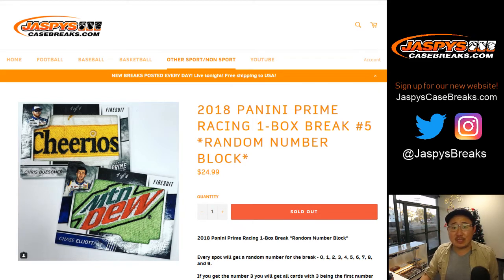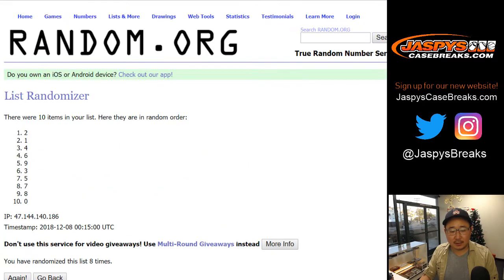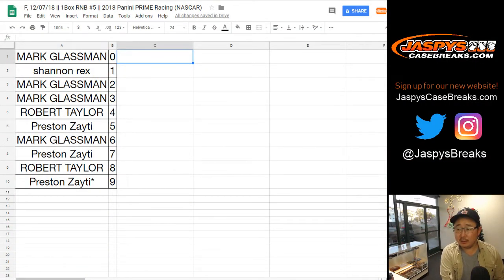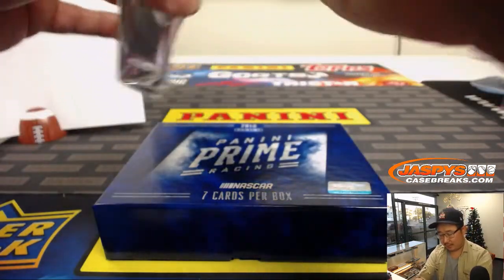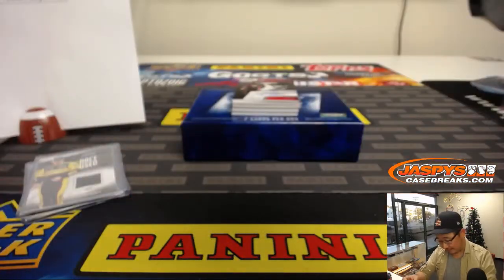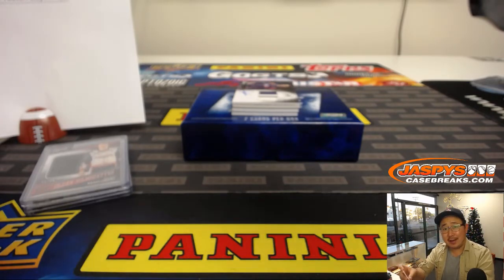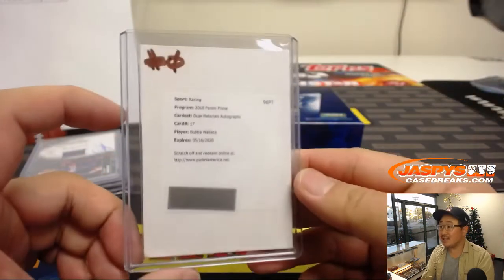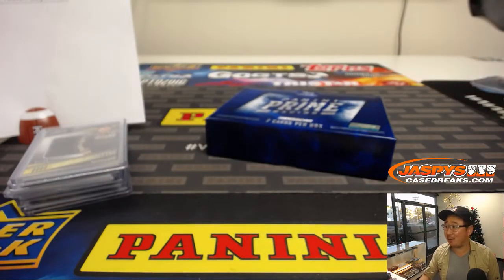F, 12/07/18 || 1Box RNB #5 || 2018 Panini PRIME Racing (NASCAR)